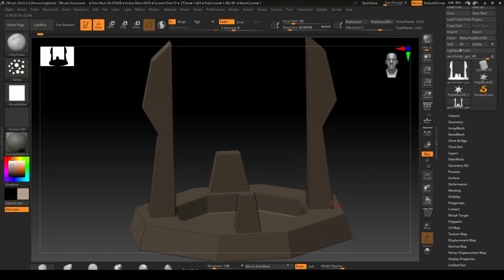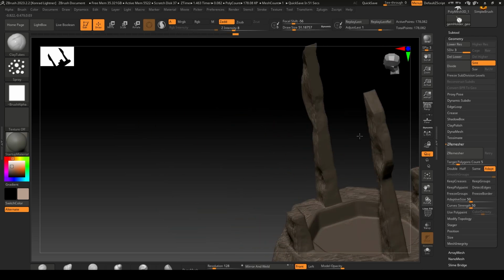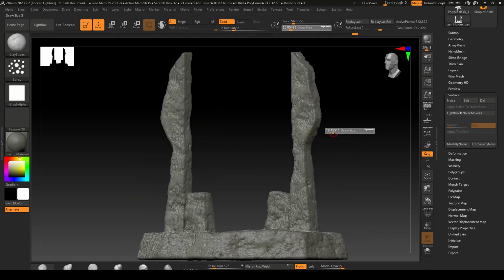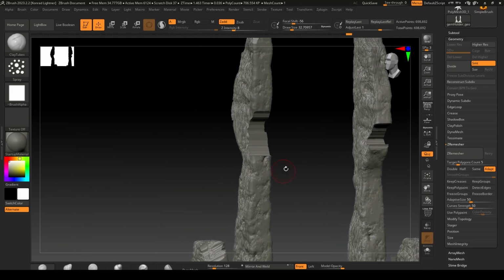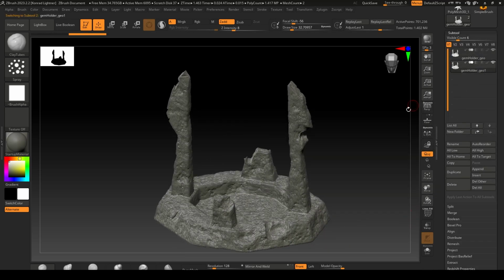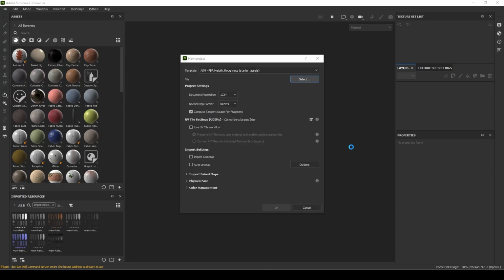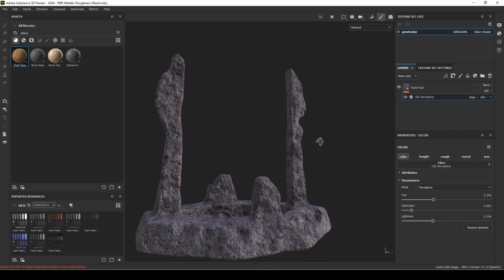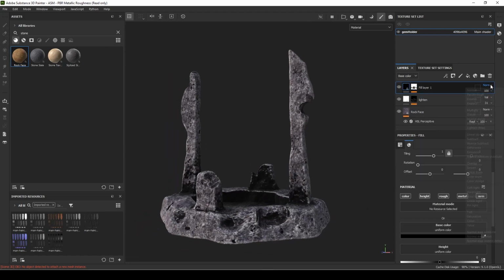90 Zbrush and Substance Stone - Using Zbrush Surface tool and Creating Stone in Substance 3D Painter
In this video, I create the stone gem base.